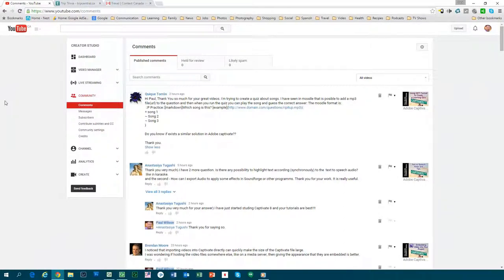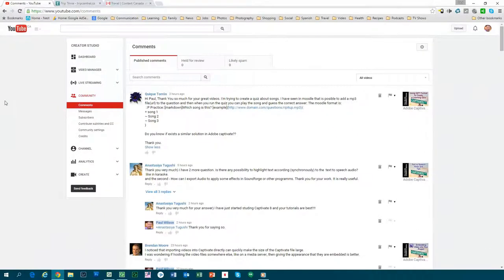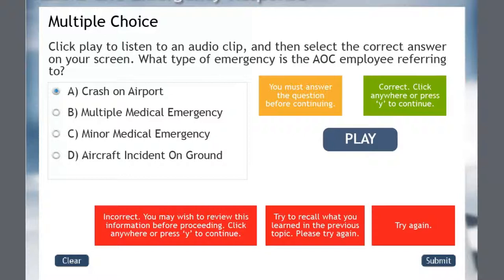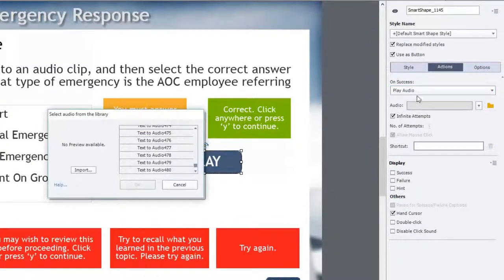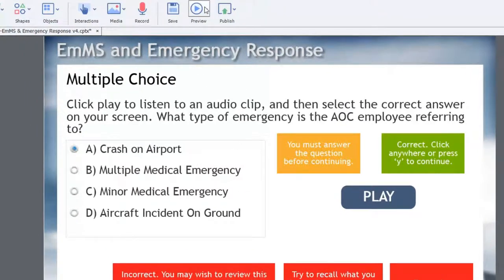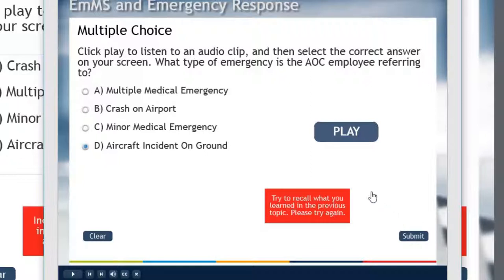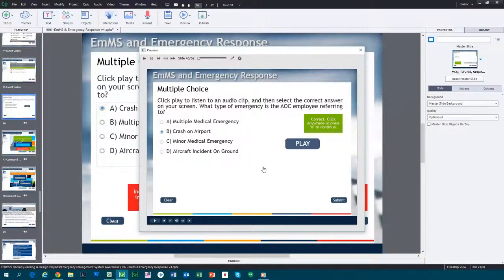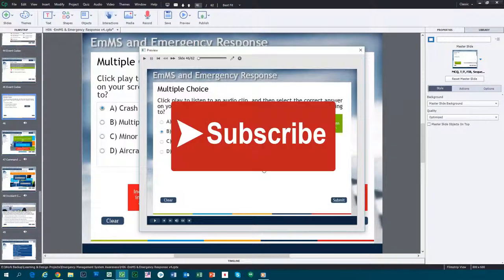Adobe Captivate QuickTip - Make Audio Based Multiple Choice Question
In this video, I show you how to add audio to a multiple-choice question to create an audio-based interaction for your learners.